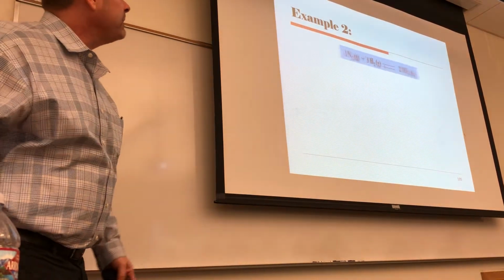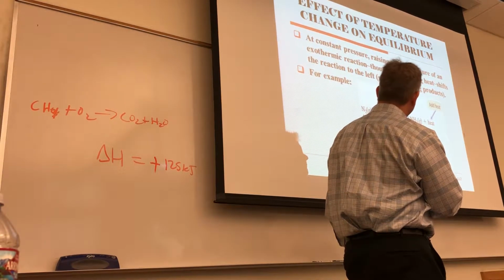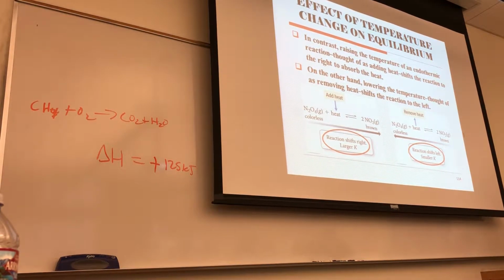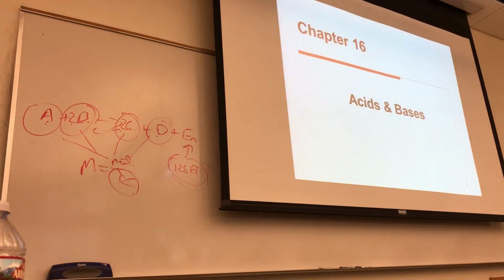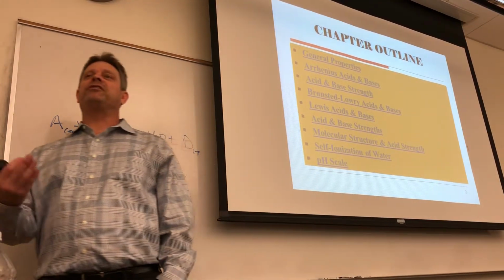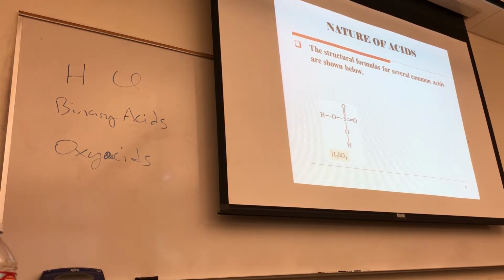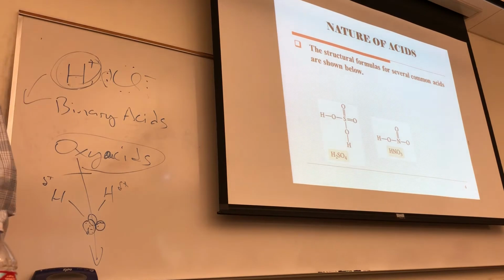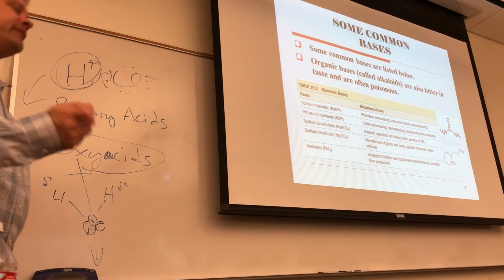Mar 8 (Part 1-2) Lecture Chem 102